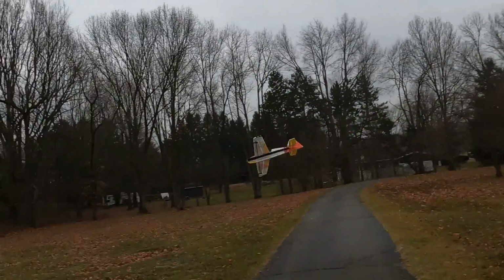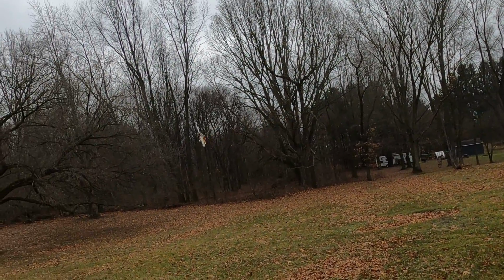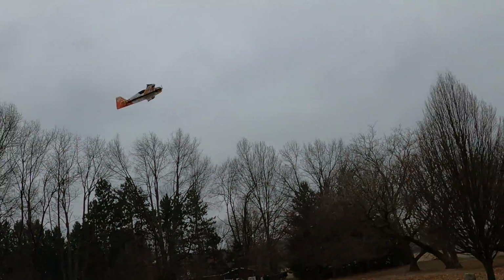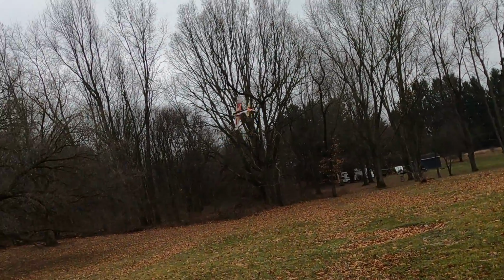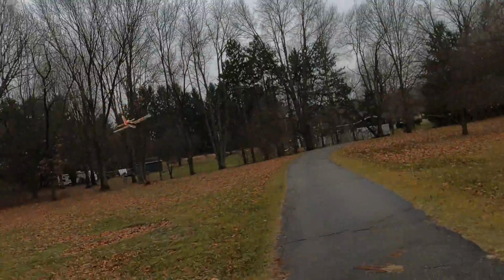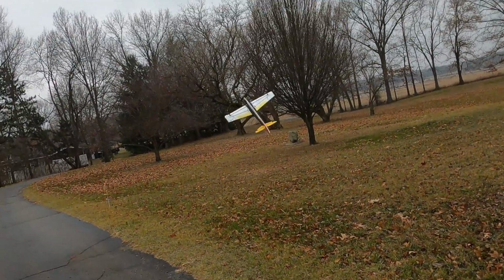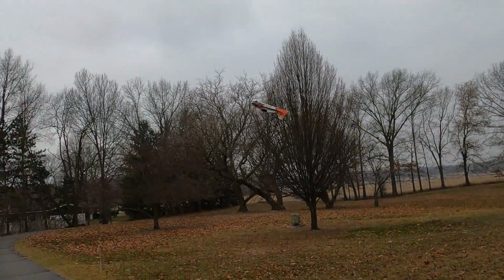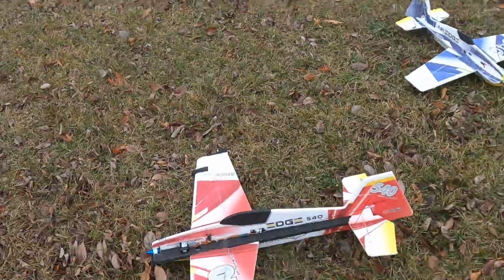12-20-2020 Bayer Model 39" Edge 540T